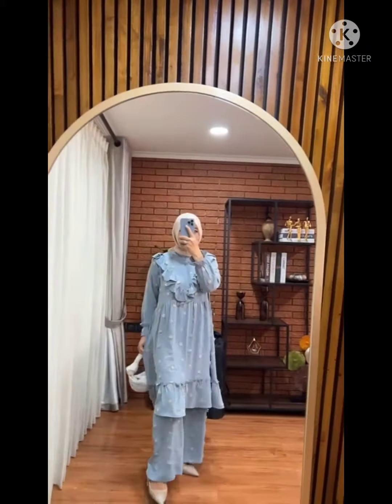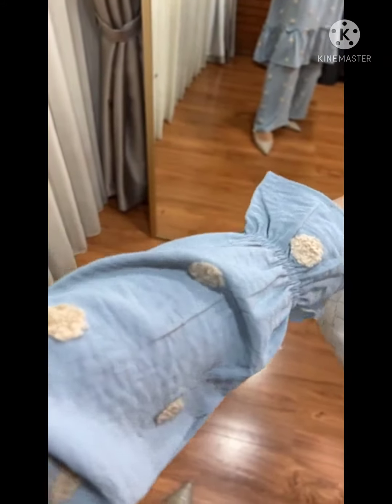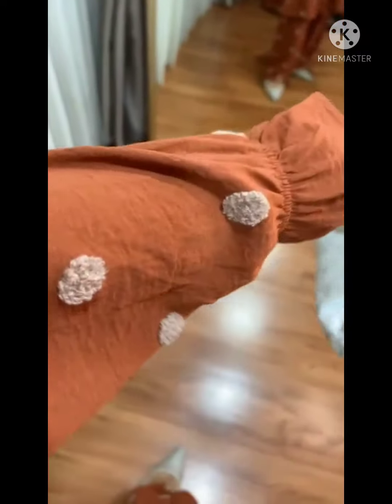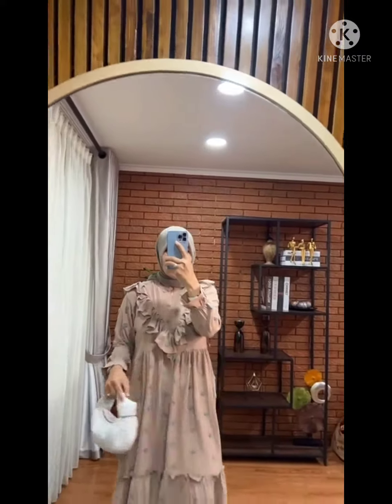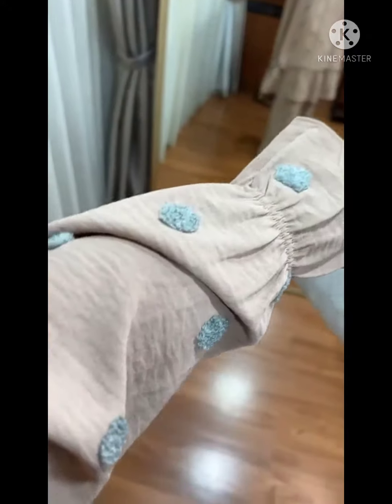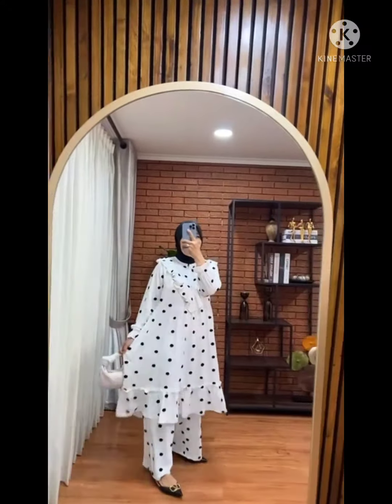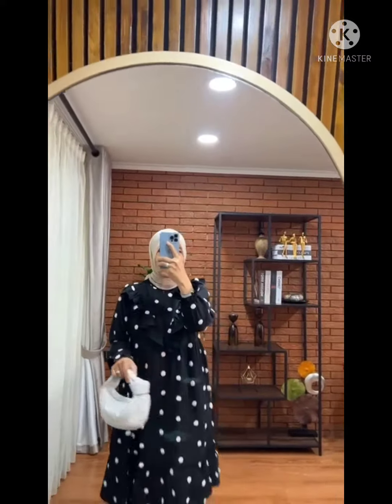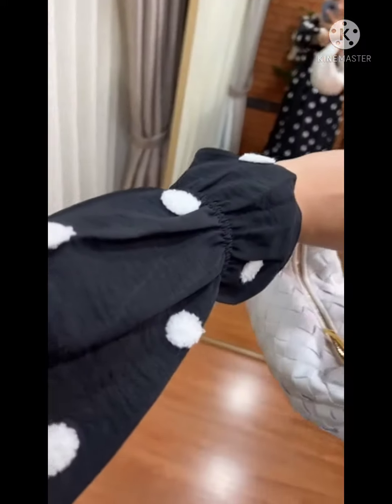REVIEW LENGKAP ALARA SET BY D'LOVERA MOTIF EMBROIDERY ASLI BUKAN PRINTING 5 WARNA LIMITED STOCK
Mohon diperhatikan tanggal upload video karena stock terbatas ya
Laris manis dalam sehari